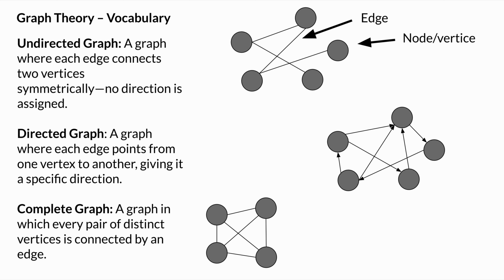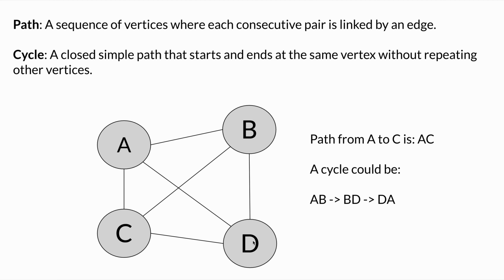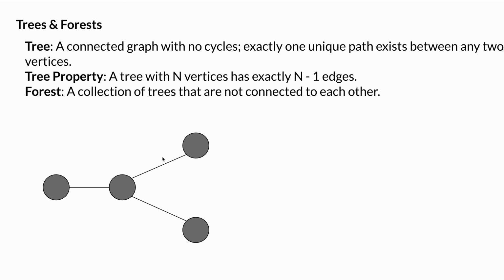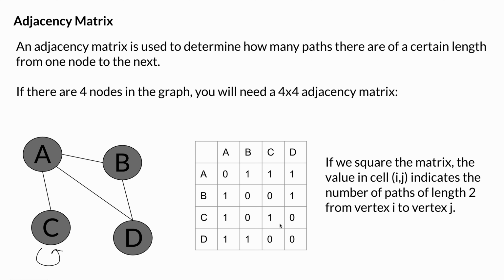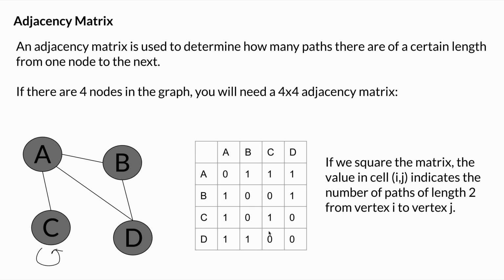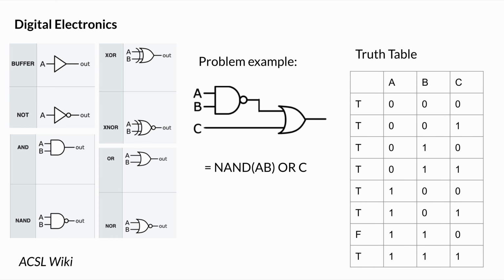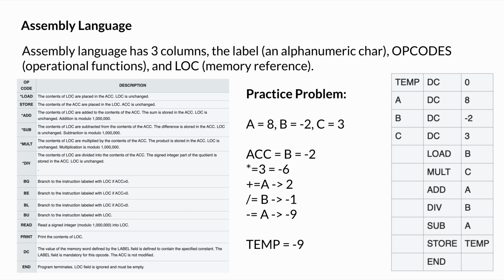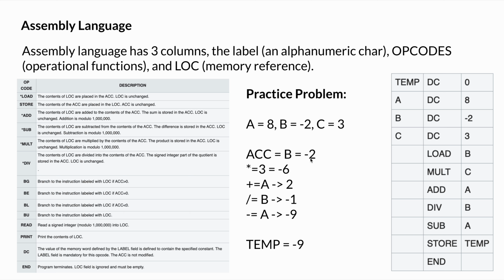ULTIMATE ACSL Contest 4 Review: Everything You NEED to Know